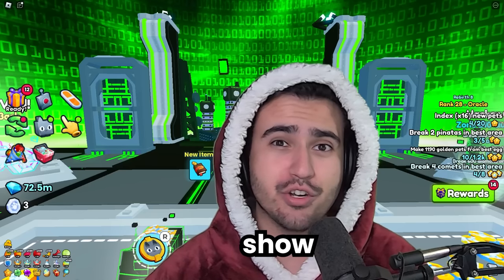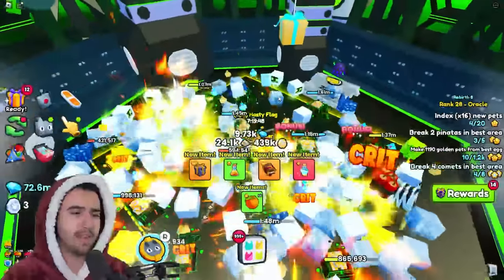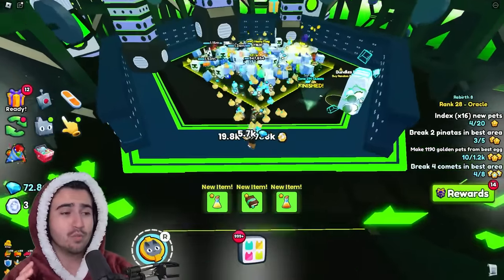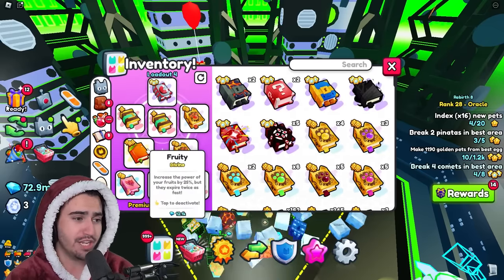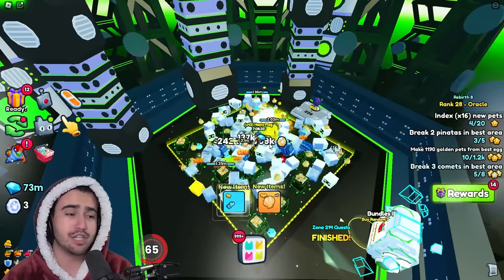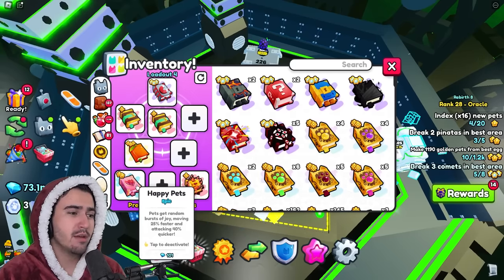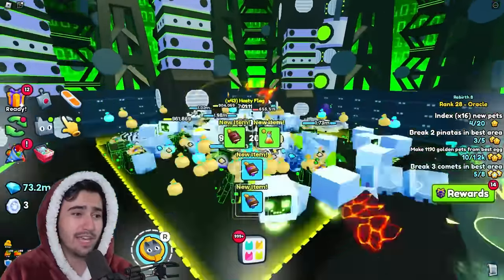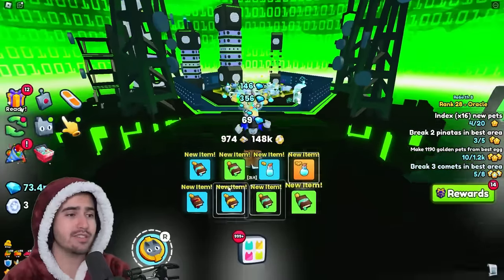Get Hacker Keys FAST with THIS Trick in Pet Simulator 99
Use this method on how to get hacker keys in update 15 of pet simulator 99 and you should get a ton!